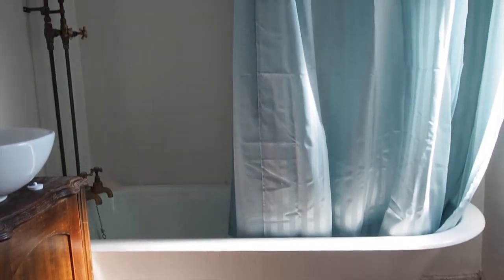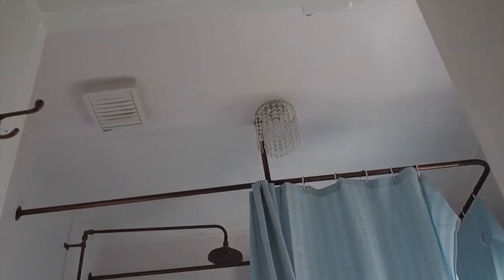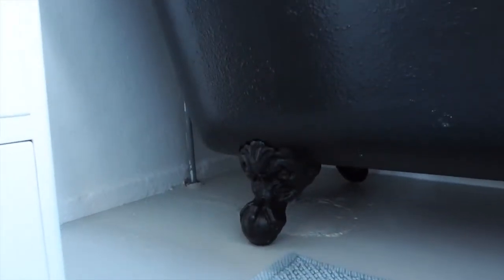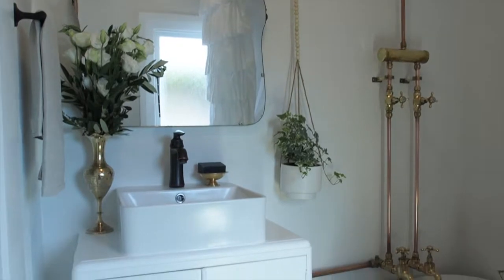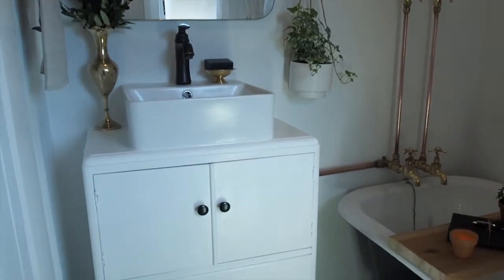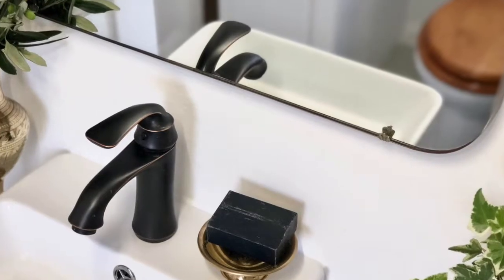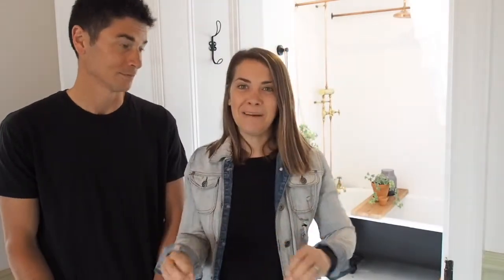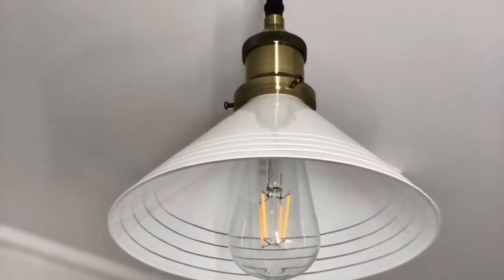Bathroom Reno Recap - Charmer in Alexadnra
This bathroom renovation has taken us by surprise, we haven’t made any major changes and yet the reno recap says it all!
We didn't have budget to make any big changes, we had to work with what we had and embrace the existing farmhouse style.
It meant hours of hunting down the right products to add and giving everything a good clean and a new coat of paint.
Watch our Reno Recap to see the whole transformation.